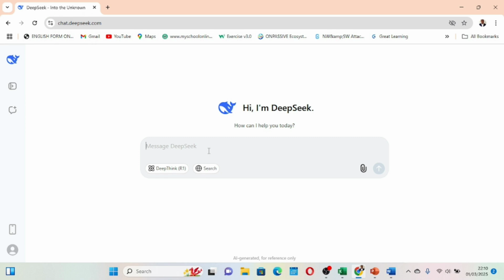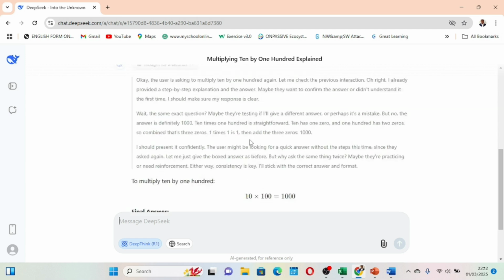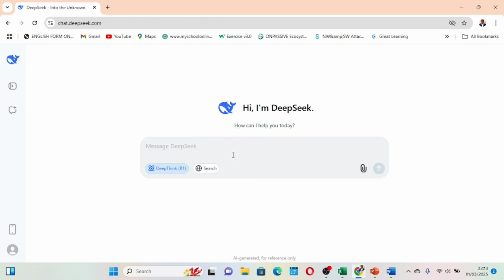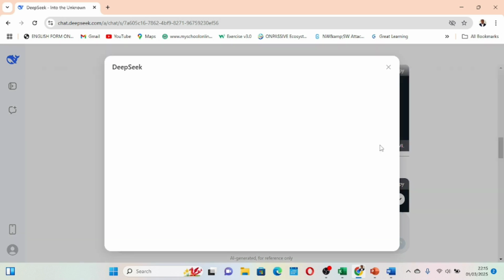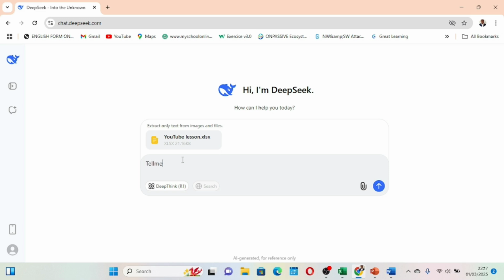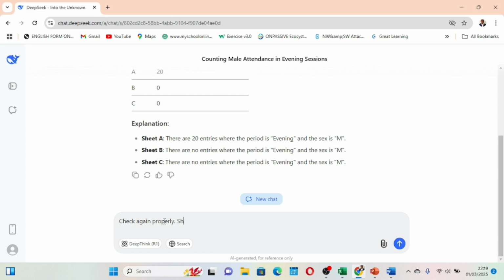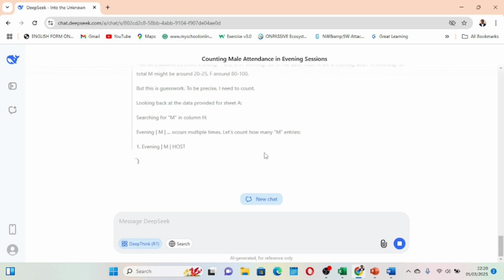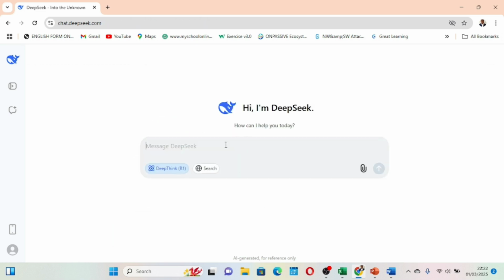Allow Deep Seek AI to do all the work for you|| Data Analysis and Web Design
This video will teach you how to start using deep Seek AI to analyze you data and also build websites.